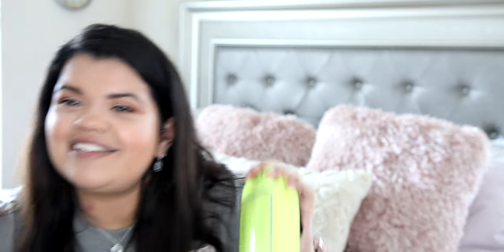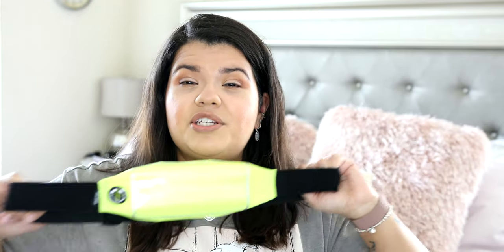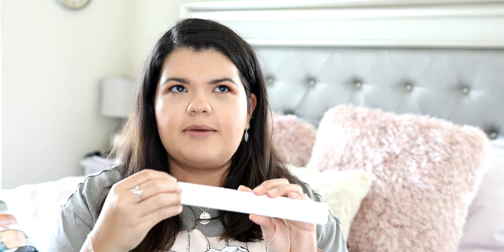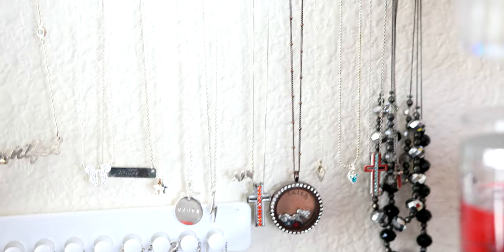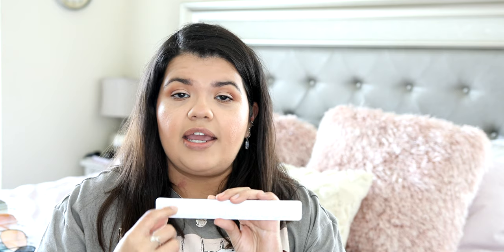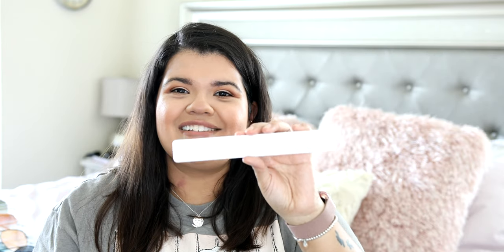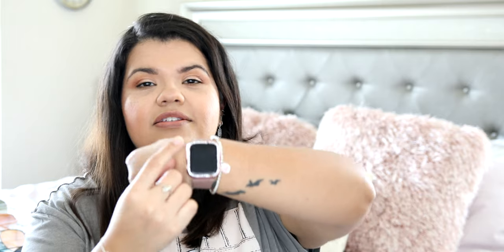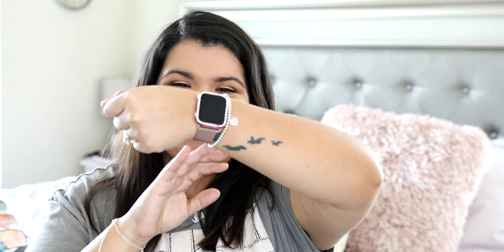AMAZON MUST HAVES!!!! Products You Didn't Know You Needed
Hi! I created this channel years ago to keep myself accountable and be an inspiration. I make videos on weight loss, grocery hauls, cooking, reviews, vlogs and some beauty here and there.

Fanny pack
Necklace Organizer
Elephant Ring Holder
Nicole and brizee light leave in Conditioner
Apple Watch Band
Apple Watch Bling Protector
Acrylic Sunglasses Holder
Reduce Water Tumbler
Mini Bands